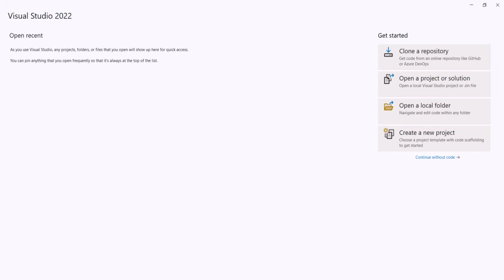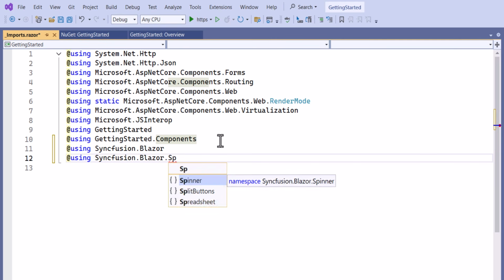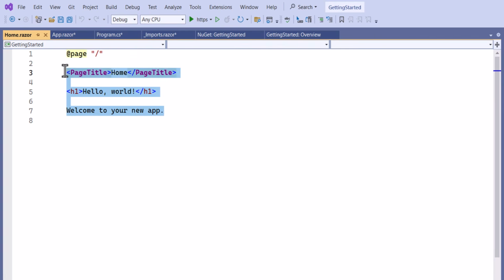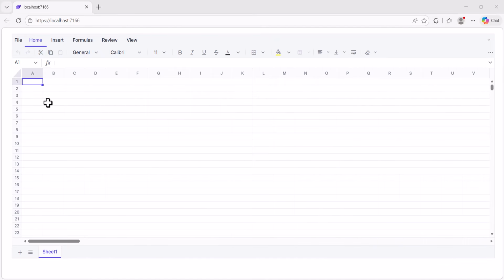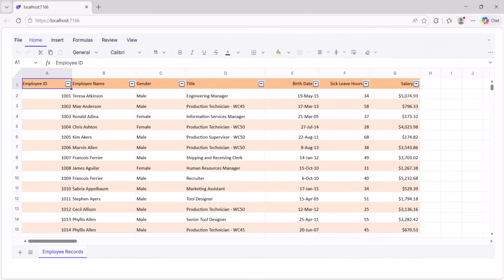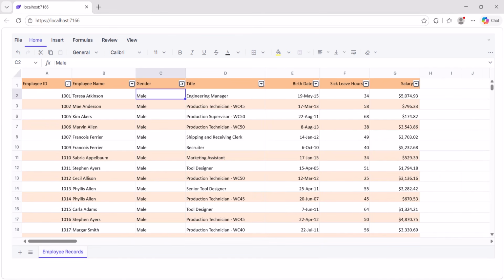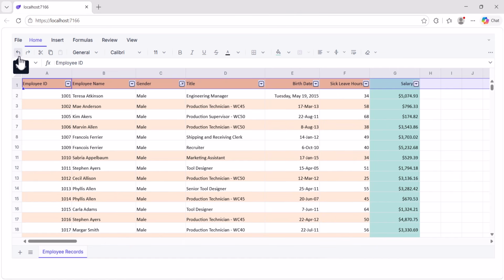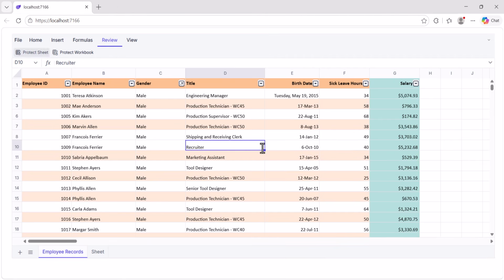Getting Started with the Blazor Spreadsheet Editor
Learn how to get started with the Syncfusion® Blazor Spreadsheet Editor. See how to create a Blazor web app, install the Spreadsheet Editor with a theme, register the Syncfusion Blazor service, and integrate the editor. We’ll then explore some of its key features.

The Syncfusion Blazor Spreadsheet Editor is an interactive component for organizing and analyzing data in a tabular format with flexible customization options. It can load data by importing Excel files, using local file paths, or using Base64 string data, and it allows users to export the populated data as Excel files in XLSX format. The component provides a familiar Excel-like editing experience that improves productivity. Users can select cells, rows, columns, and ranges using both mouse and keyboard. The component also supports seamless clipboard operations such as cut, copy, and paste.

In addition, it features an advanced calculation engine with built-in formulas; rich cell formatting options including fonts, colors, and alignment; and efficient data organization through sorting and filtering. Users can add hyperlinks for easy navigation and quickly fix mistakes with undo and redo functionality. It also includes complete worksheet management, robust protection features, smart context menus, and productivity tools like autofill and text wrapping. Built-in accessibility support ensures a smooth and inclusive experience for all users.

If you need a trial license key, start your trial of the Spreadsheet Editor SDK under your Syncfusion account. Then, you can obtain your trial license key from the downloads page.

BOOKMARK DETAILS
[00:00] Blazor Spreadsheet Editor - Introduction
[00:38] Create a Blazor web app
[01:03] Install the Spreadsheet Editor and theme
[01:58] Register Syncfusion Blazor service
[02:33] Integrate the Spreadsheet Editor
[03:11] Explore key features